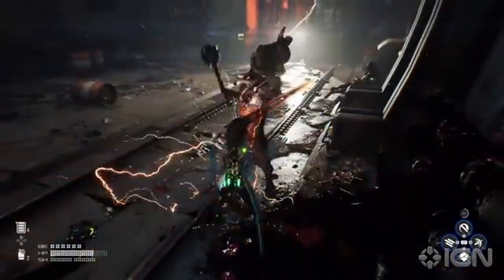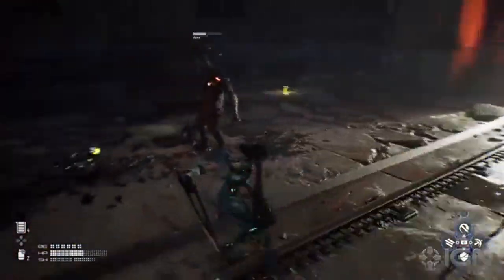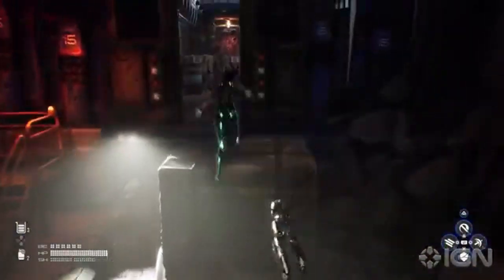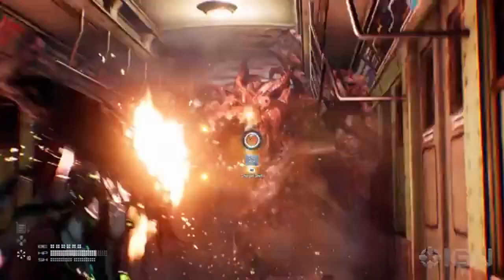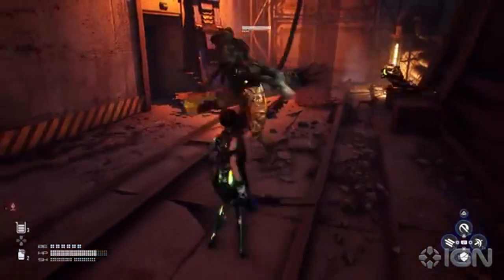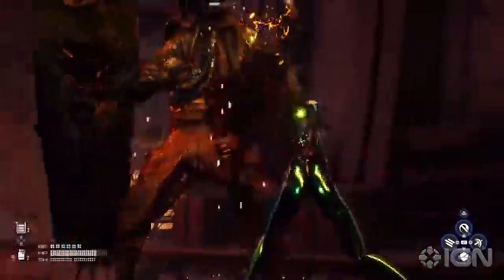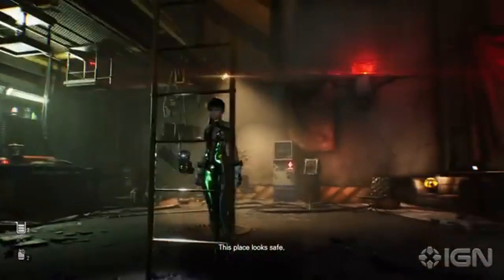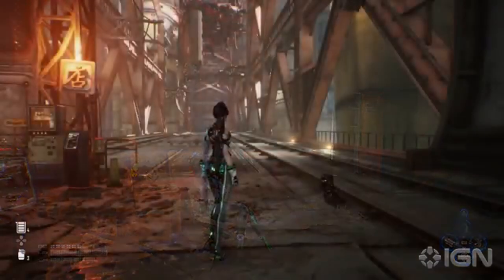Stellar Blade Review: Beyond the Hype | PS5 Next Big Hit?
Dive into the action-packed world of Stellar Blade on PS5! 🌟 Today's review breaks down everything you need to know about this high-octane game. From its intense combat and memorable boss fights to its customization options and eye-catching protagonist, find out if Stellar Blade is the next big hit on PlayStation. We also tackle the game’s more controversial aspects and whether its style overshadows its substance. Don't miss out on this in-depth look at one of PS5's most talked-about exclusives.